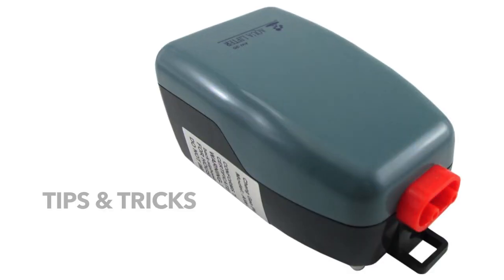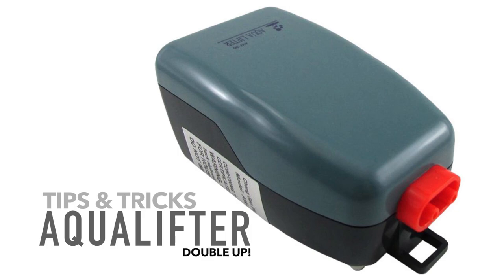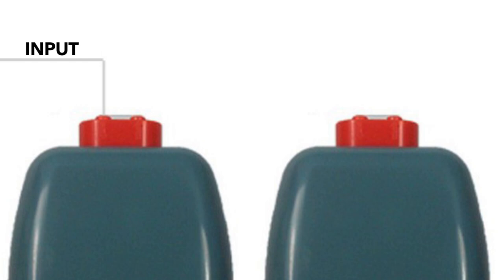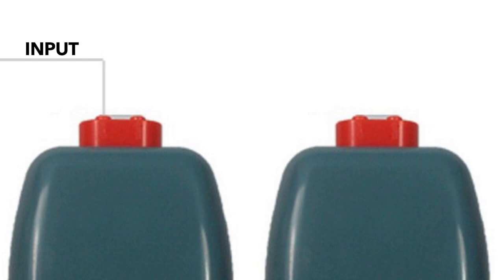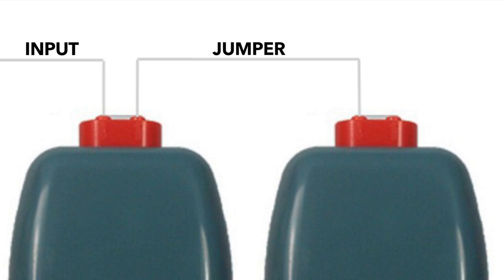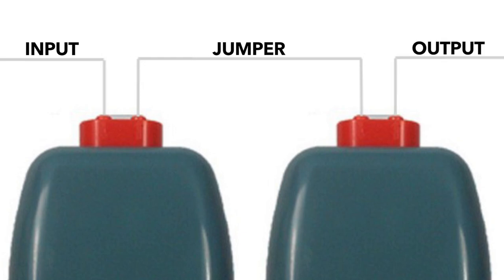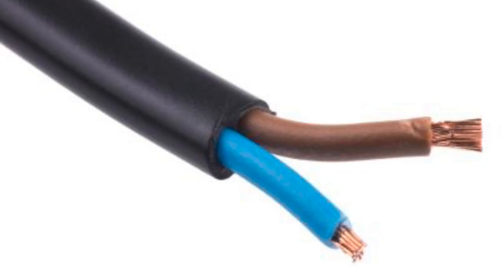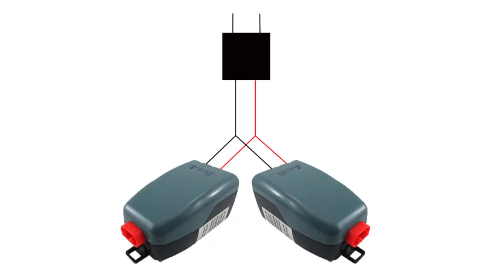Tips & Tricks | Aqualifter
For this months Tips & Tricks, when 1 Aqualifter isn’t enough, you have to double up!

Ive always had problems with using one Aqualifter to pump water over a few feet. The pump itself isn’t powerful enough to bring fluids any higher than that in my opinion, especially if you have back siphons installed inline like I do.

The first thing to do is get yourself 2 Aqualifters. Place or mount them side by side.

This is the input tube, this would be the tube that goes into your ATO water, or dosing container.

Using the same type of tube, make a short jumper from the output of the first Aqualifter and connect it to the input of the second Aqualifter as shown.

Then connect your main output tube that goes to your aquarium here.

Viola! You should now have more than enough flow to your aquarium. This should pump water quite a few feet higher.

For you clean cabinet freaks out there, you can even get a little creative and splice the two power cords together to create one power cord by following this diagram.

Questions, comments, suggestions? Please post them below.

Happy Reefing!